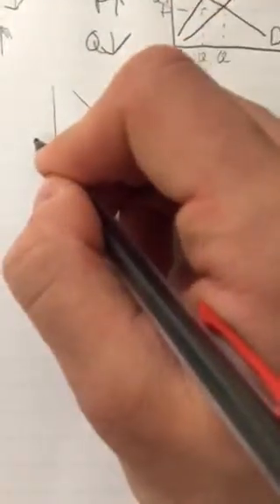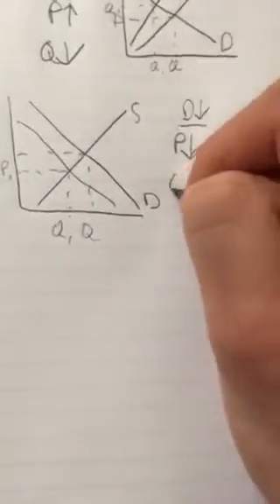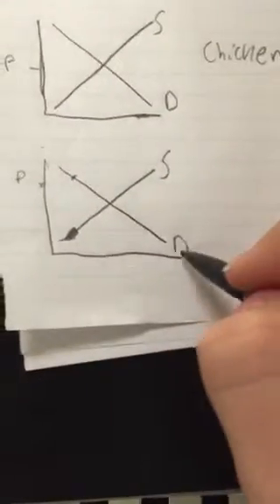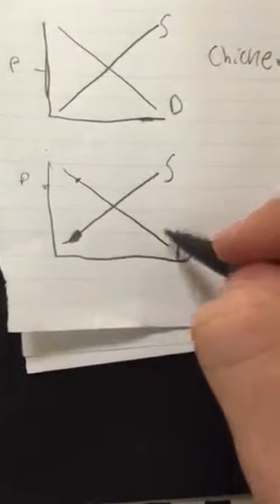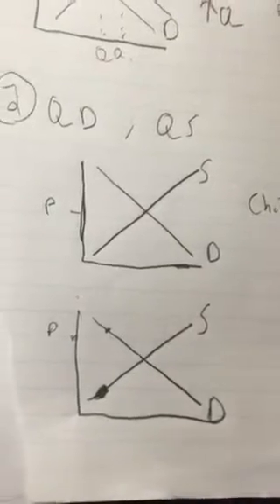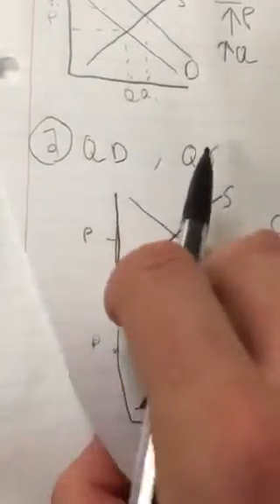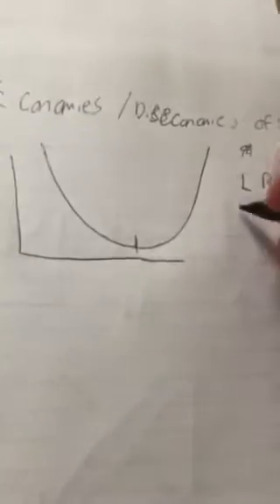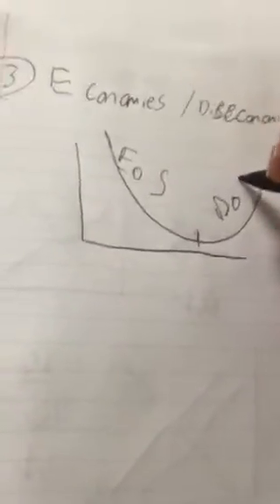Jordan Rich Econ Video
For AP Micr Economics, Mrs. Kilfoyle